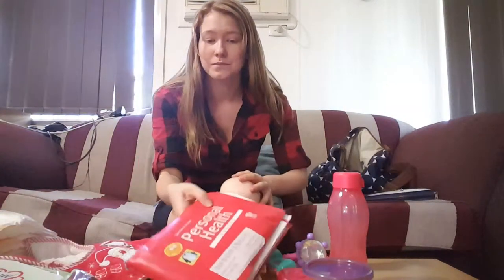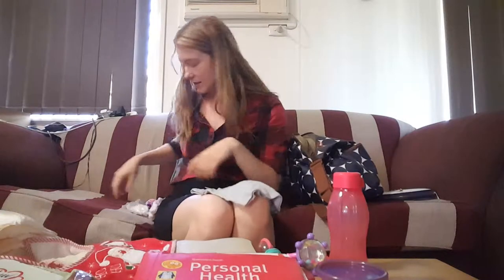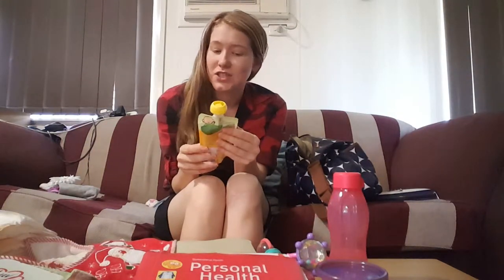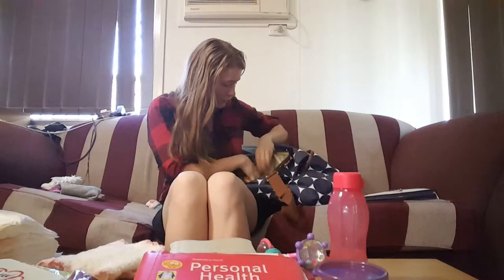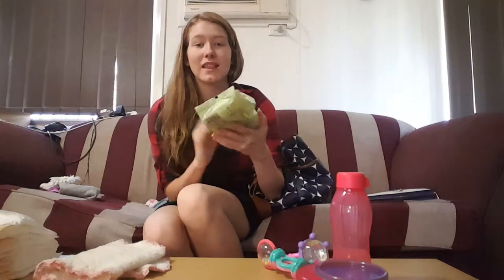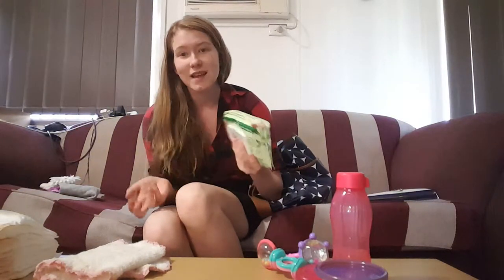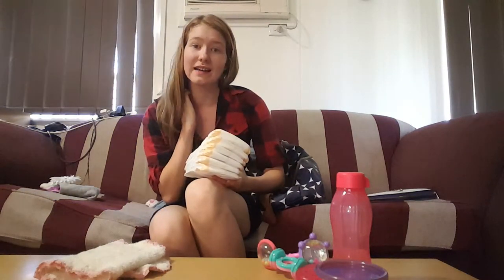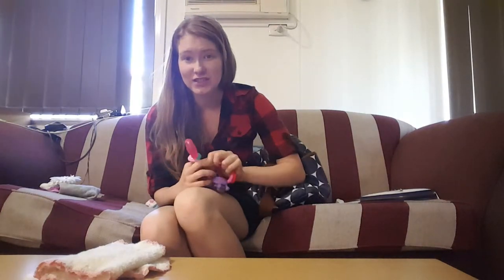The 'Nappy Bag' Files with Little Me.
What's in my nappy bag?